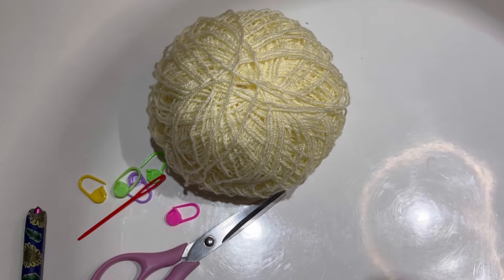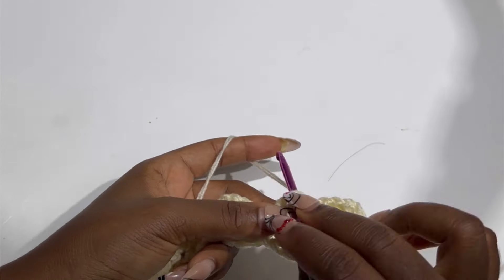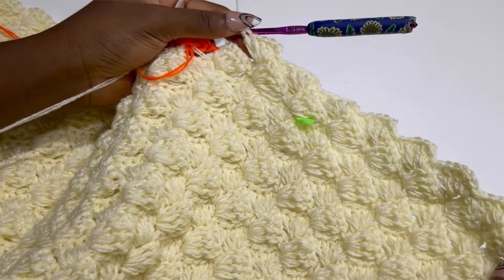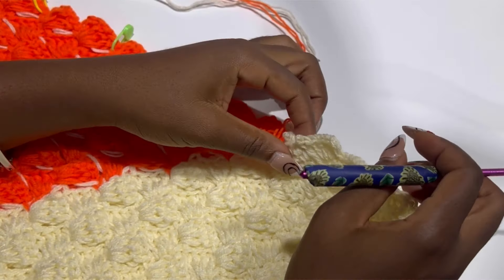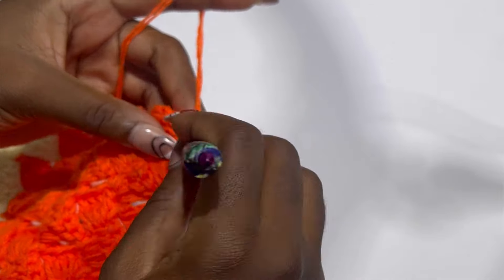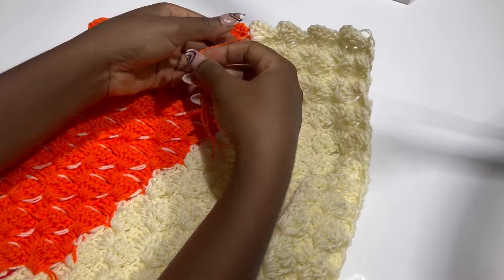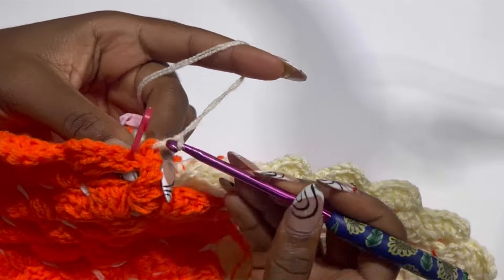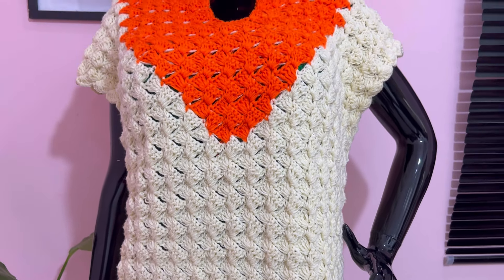How to crochet bubu dress || Crochet clothes tutorial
Hey love
This is a tutorial on how to crochet maxi dress. Crochet this maxi dress with me .To perfectly make this dress, You have to be familiar with double crochet, single crochet, slip stitch.I’m very positive you can be able to crochet this if you watch till the end of the video 🤍

Granny Square Crochet Pants Tutorials /step by step beginner friendly video

If you successfully make it to the end of the video, comment “❤️” let’s appreciate your efforts

How yo make crochet mesh pant l how to crochet trousers | how to crochet beach pant | easy  crochet pant

Personal ig: Myzayi_yunus

Enjoy the rest of your week and don’t forget to always stay safe.